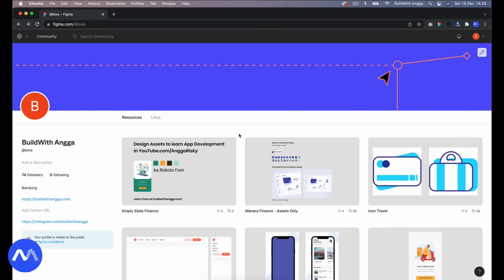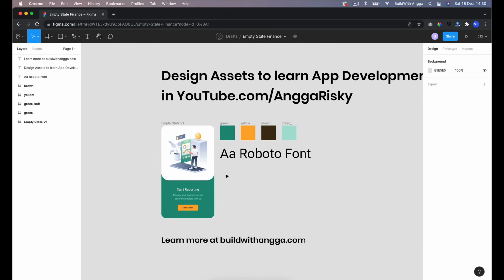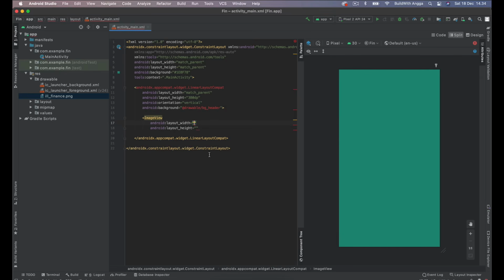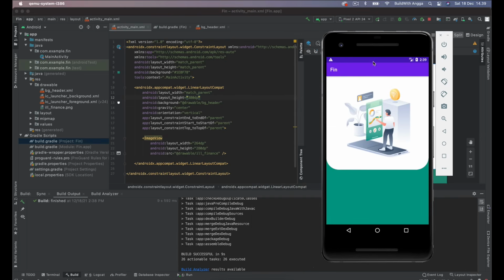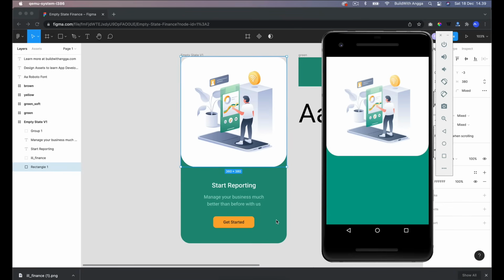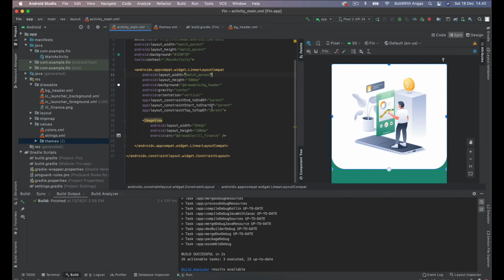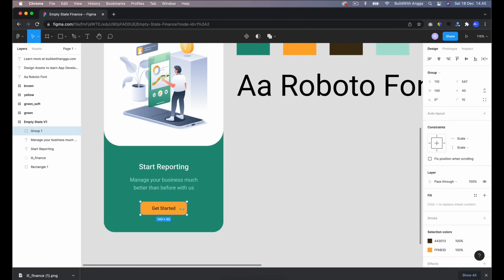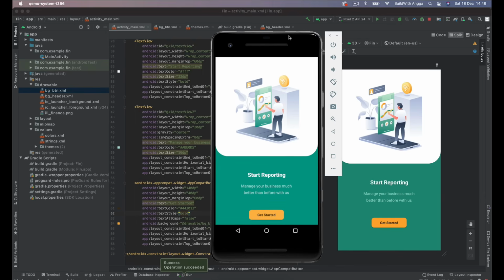Empty State UI Design | Figma to Android Studio | XML Tutorial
Hi everyone, I am Angga Risky and in this video, we are gonna learn how to convert the design from Figma to Android native app with Android Studio and XML.

🕹My Gear Set:
Sony A6500
Sigma 16mm
Logitech Mouse MX Master 2s
Apple Magic Keyboard 2
JBL Audio Pulse 3